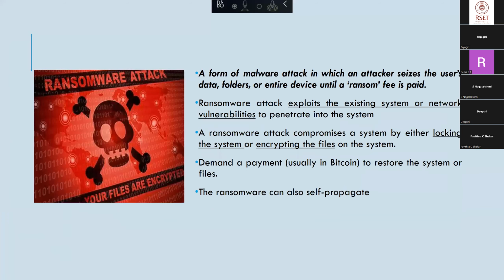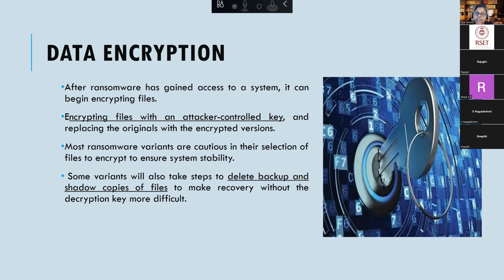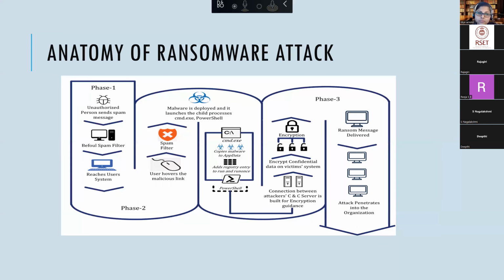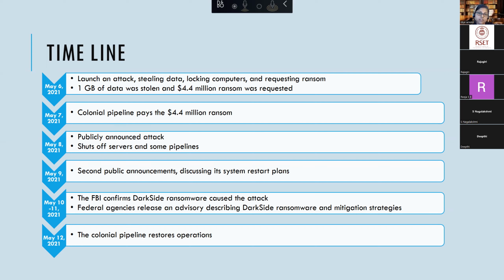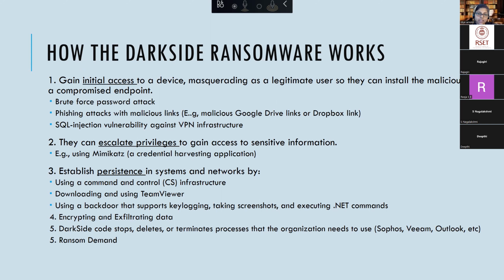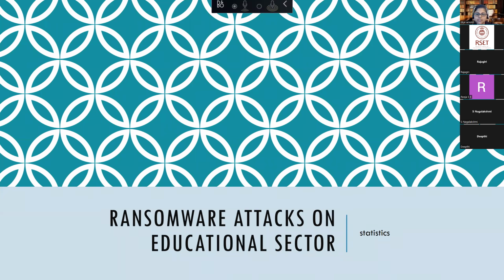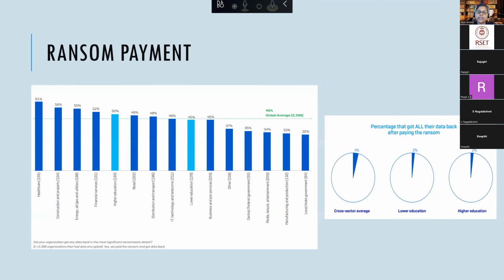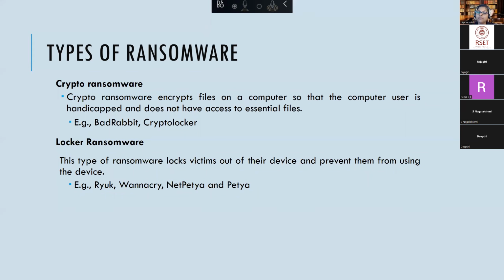INTERNATIONAL CONFERENCE ON MATHEMATICS OF INTELLIGENT COMPUTING AND DATA SCIENCE (ICMICDS-22)